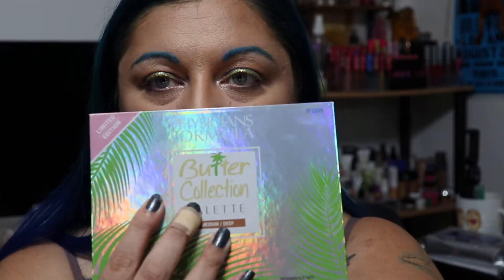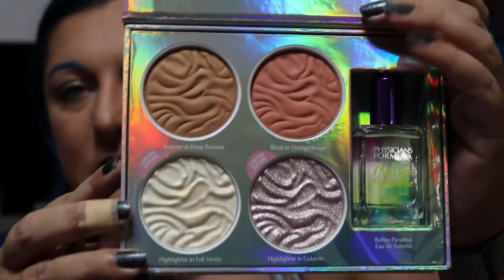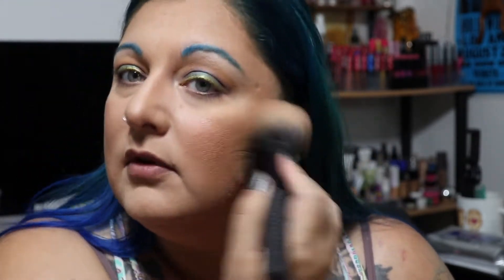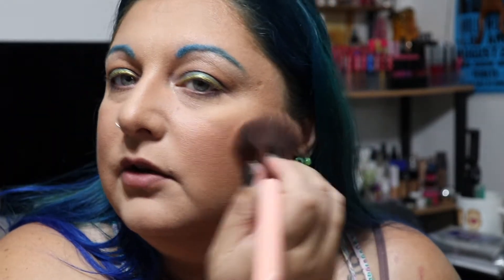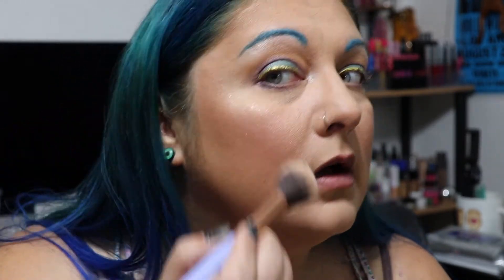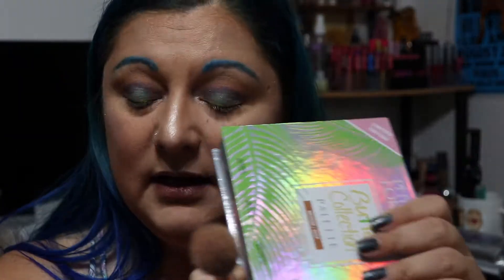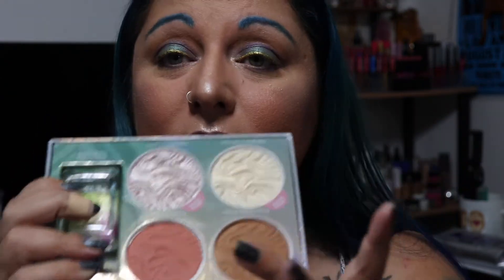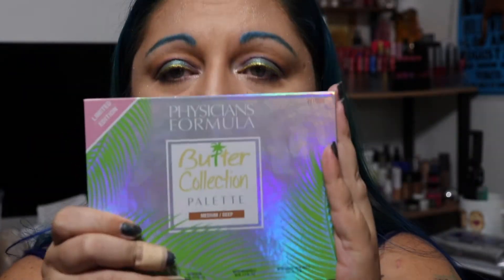Physicians Formula Butter Collection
Hi peeps thanks for coming to my channel. Today I will be doing a quick review on the Physicians Formula Butter Collection.

Products Mentioned:
Physicians Formula Butter Collection $11.88

Video Upload Schedule: Monday, Wednesday, & Friday